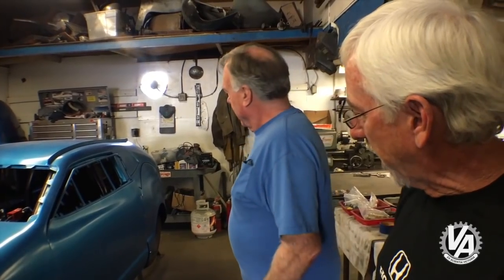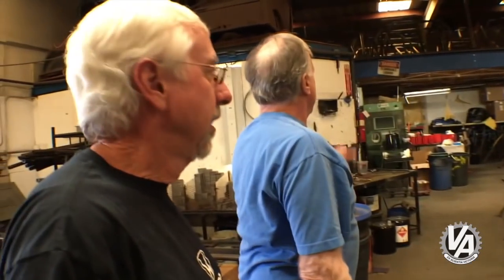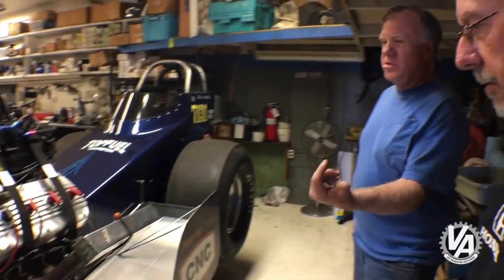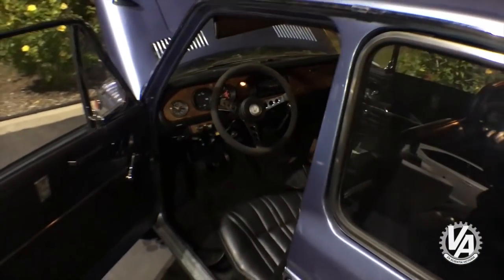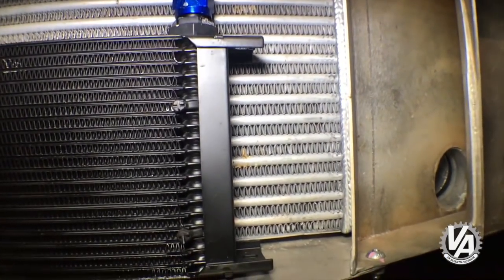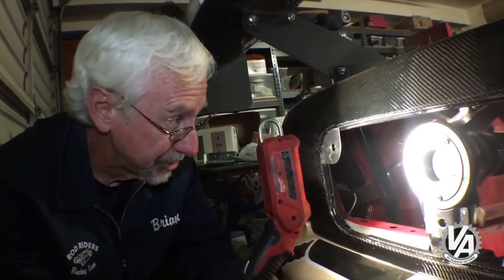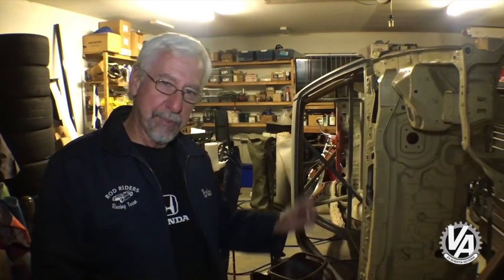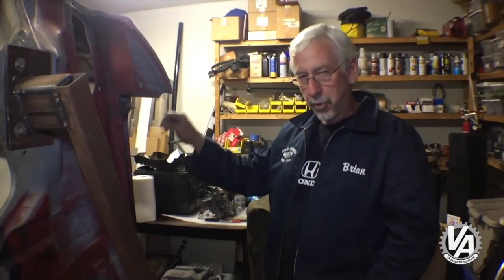INSIDE LINE 3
Welcome to My Life: Another California Road Trip?!?!
By Brian Gillespie

Do you remember our video about that time my land speed Honda Insight got sideways, rolled like 15 times? Yeah, after that it was obvious that I was going to be needing a new car if I was going to return to compete for another championship. Since the Autopower cage in that Insight worked so well (I'm still here aren't I?), I figured why not have them design the cage for my new land speed Honda Insight.

So, Chris Sadowski and I woke up early, left Phoenix and rolled out with my Insight shell to San Diego and Autopower Industries. After dropping of the car we checked out some of Autopower's other amazing projects including a crazy N600 built for going 300MPH.

The Insight wasn't the only reason to make the trip out. We headed slightly north to visit Bernardo Martinez. Bernardo has raced several Hasport cars for us. Our turbo Prelude that graced the cover of Honda Tuning is in his shop getting some love which gave us a perfect opportunity to point out some of the finer details.

We'd Love Your Support

Like us? Help Support VTEC Academy by hitting up our store for gear or help us by sharing (it’s free!) this post or others with other cool Honda people.

Nothing but Hondas. That’s exactly what you’ll find at VTEC Academy. Not because some of the other automakers’ cars that inherently drain the life out of the driving experience bore us, but because Soichiro Honda’s passion for motorsports and his company’s ability to express that in the machines they produce make a whole lot of sense.

VTEC Academy is a place for Honda fans who feel the same way and who seek the most accurate technical information and commentary to continue that very legacy and make whatever Honda it is that they drive just a little bit better. And faster.

The editors and contributors of VTEC Academy are some of the industry’s most experienced and trusted, which means the informative, unique perspectives you need are all right here. And, like you, we’re also obsessed with Hondas.

We’re always on the lookout for cool and fast Hondas.